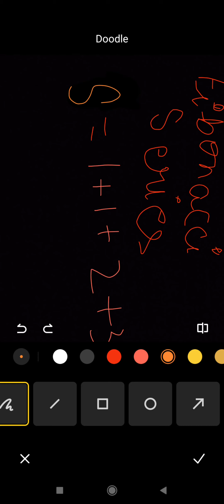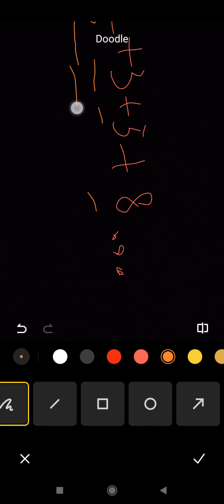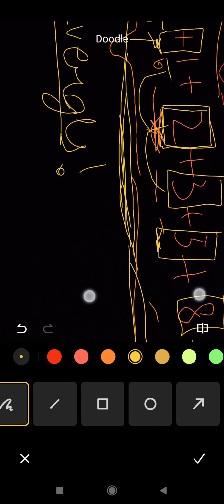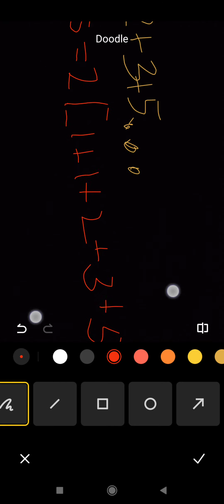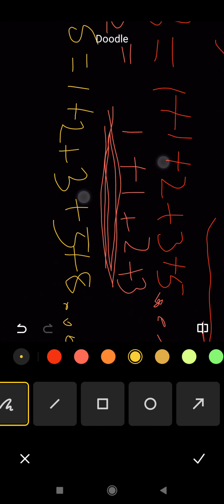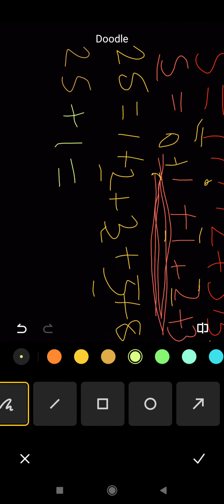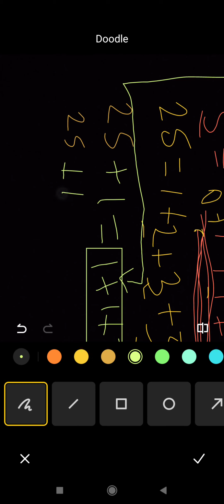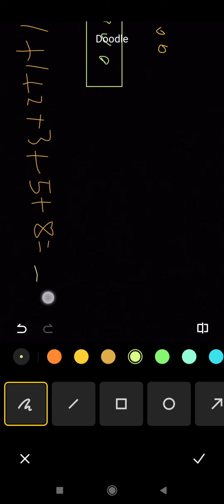The surprising turn to Fibonacci series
I was toying around with the Fibonacci series when I found that the series does not necessarily add up to infinity♾️, instead it took a surprising turn and converged to another counter intuitive path, enjoy the video.